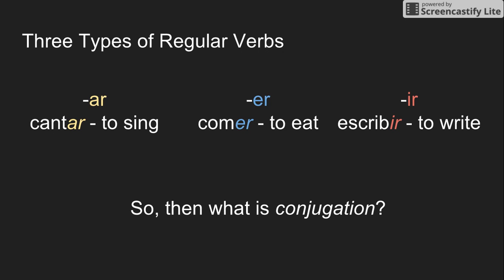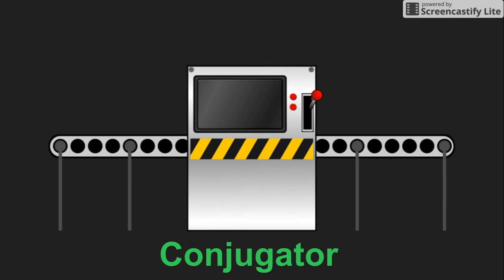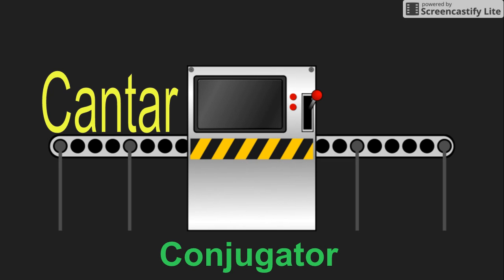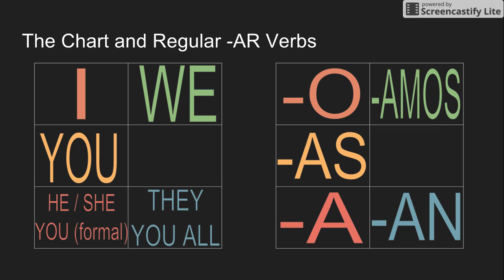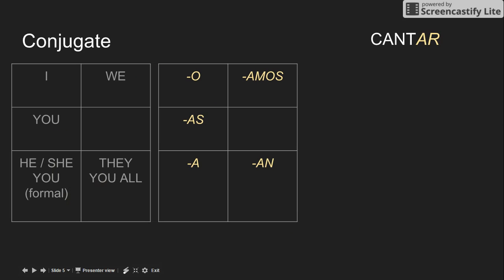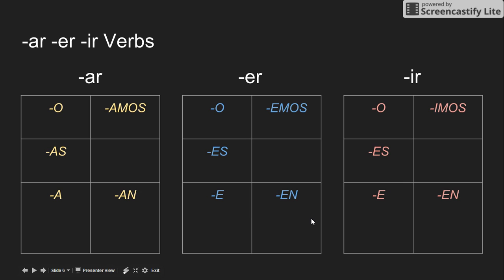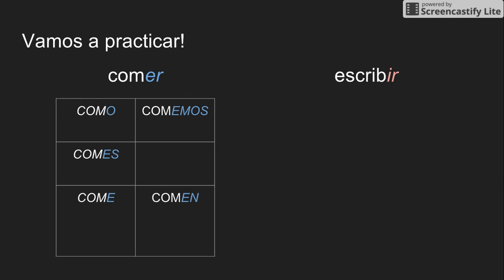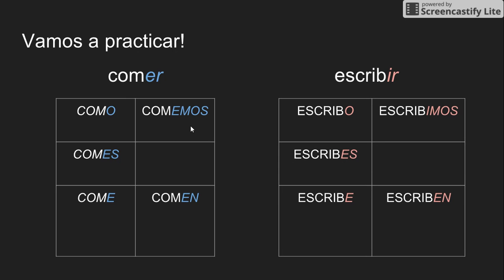3.3 Conjugating -er and -ir Verbs